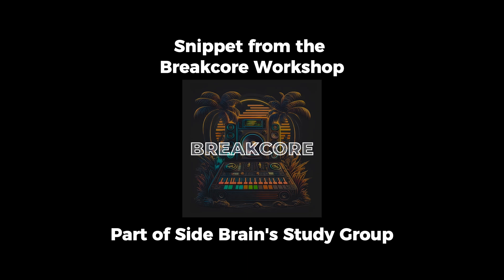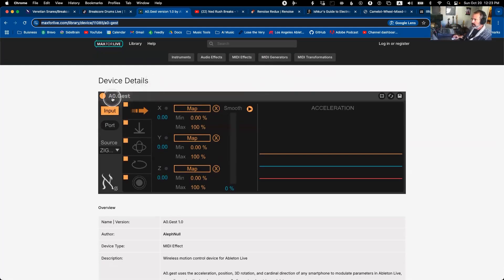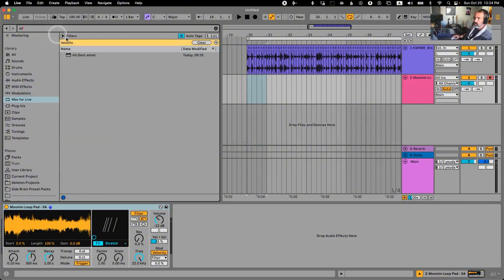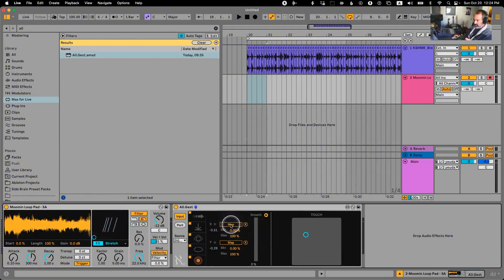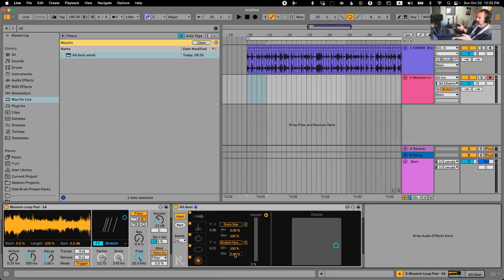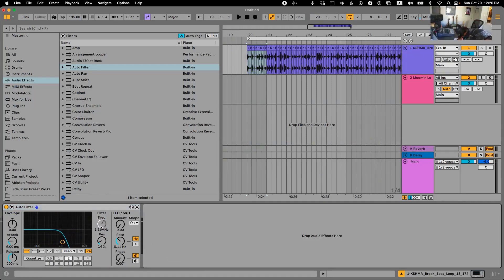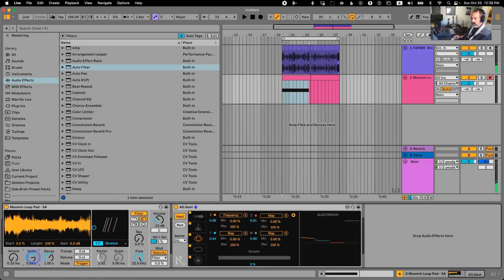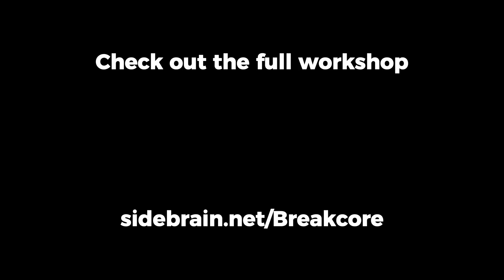Turn Your iPhone into A Kaoss Pad + Movement Controller (Free Download) | Side Brain's Study Group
I am not affiliated with the developer I just thought it was cool and shared it with the students during the Breakcore session.
Full Breakcore Session here (Check out 20 min of the workshop through the link)